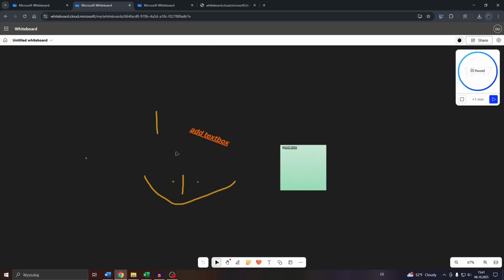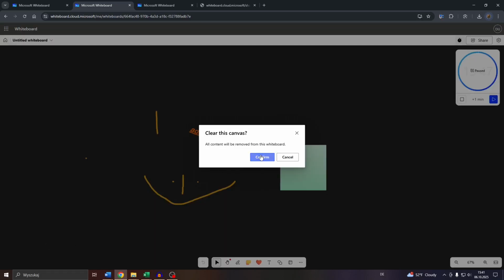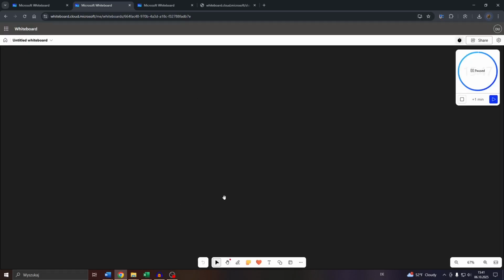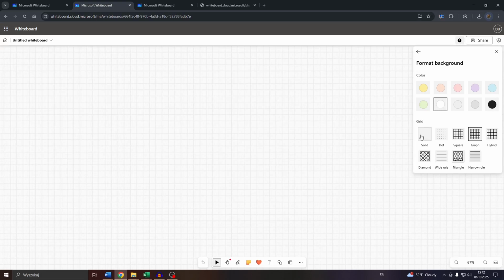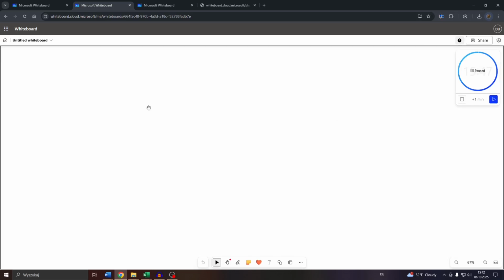How to Clear the Canvas in Microsoft Whiteboard | Remove All Elements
In this video, we show you how to clear the entire canvas in Microsoft Whiteboard in just a few clicks. Use this method when you want to remove all elements and start fresh with a new idea.

If you're learning about Microsoft Whiteboard, also check out how to pan on canvas on Whiteboard,